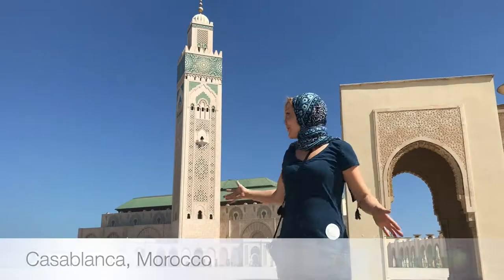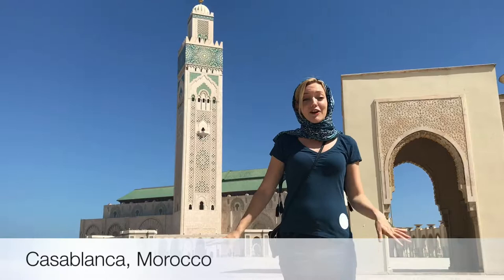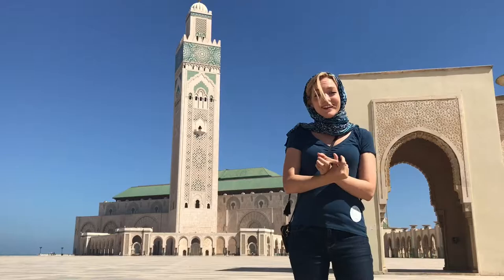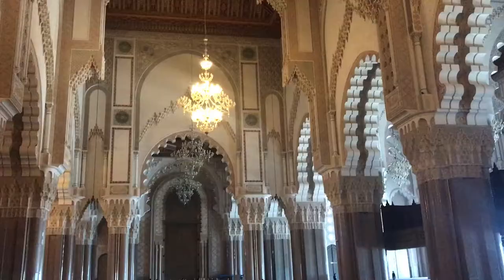Hassan II Mosque - The Travel Pointers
Overview of the Hassan II Mosque in Casablanca, Morocco.